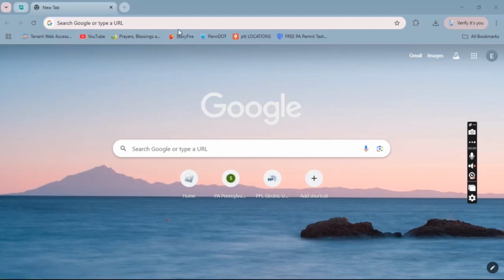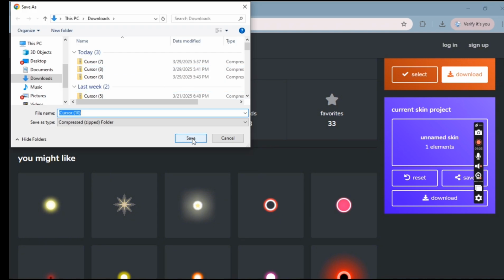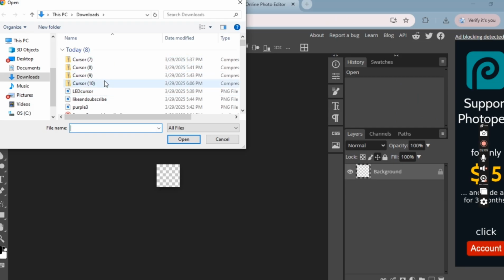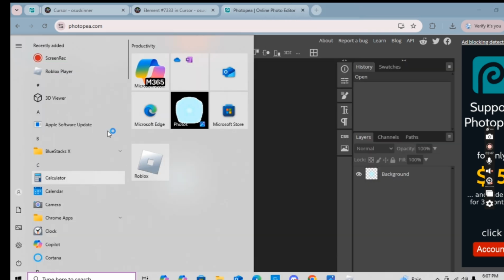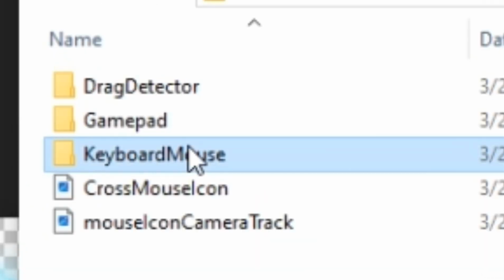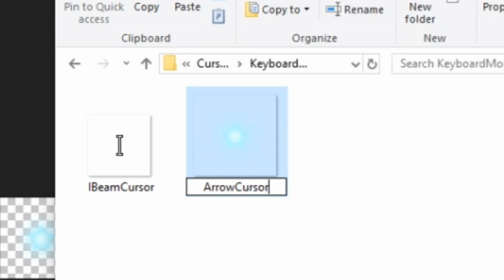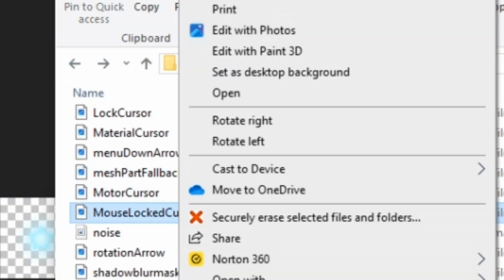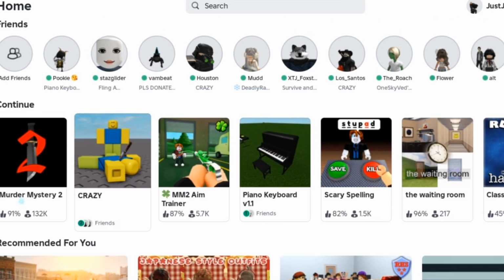How to get CUSTOM CURSORS in MM2 (2025)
in this quick tutorial, you'll learn one of the easiest ways to equip a custom cursor on Roblox.